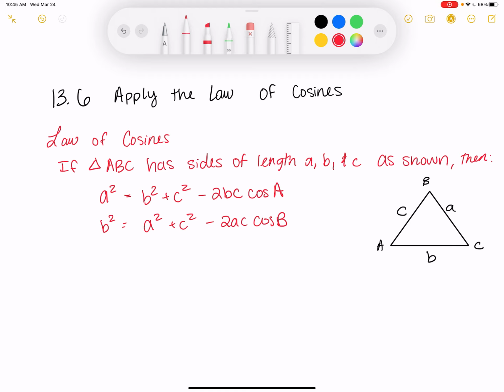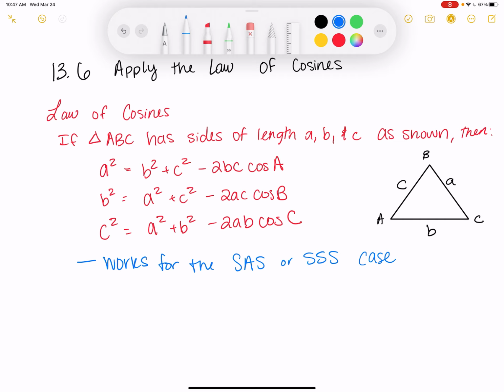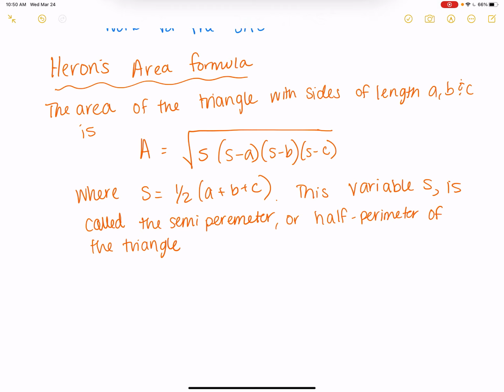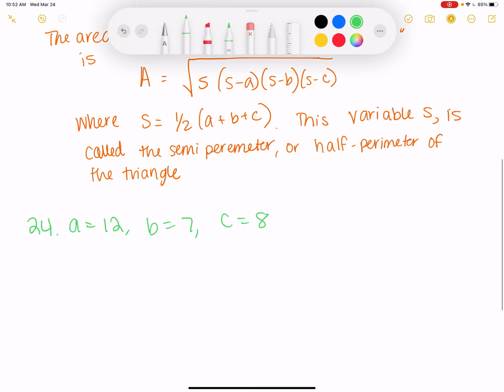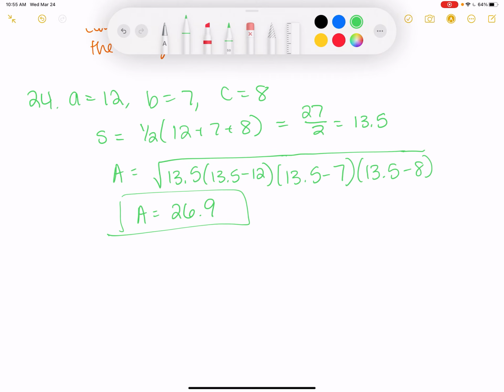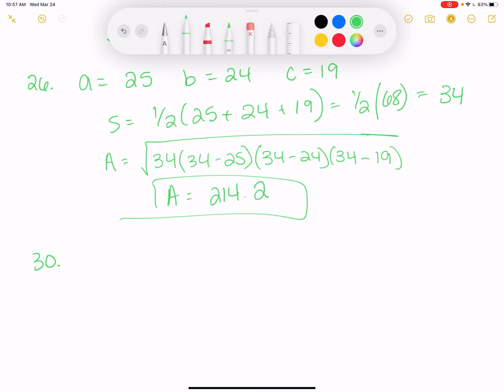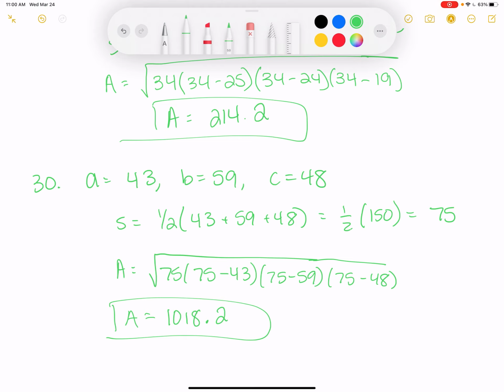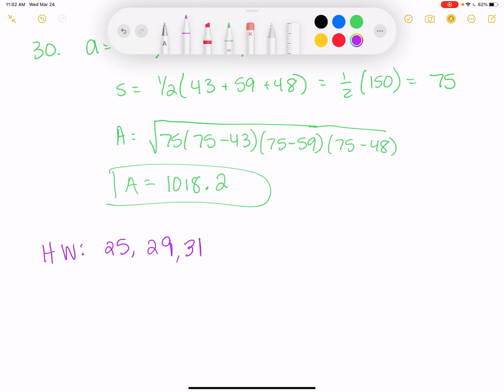Algebra 2 Apply the law of Cosines